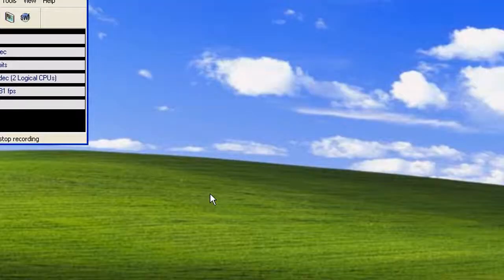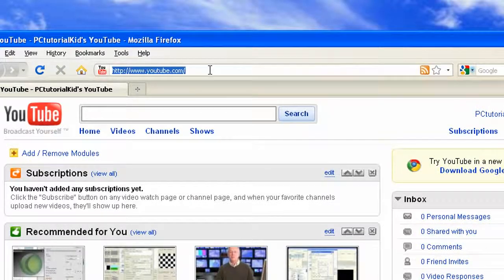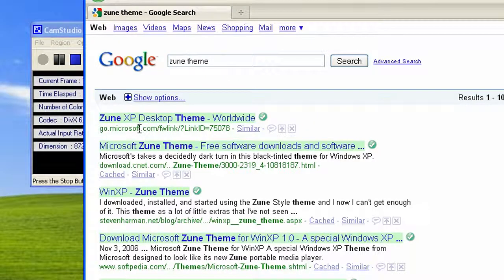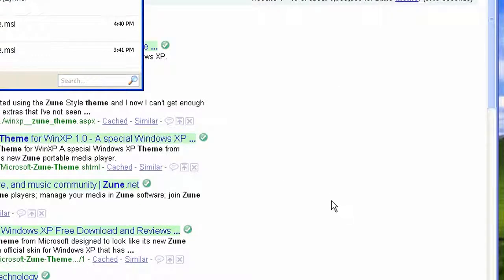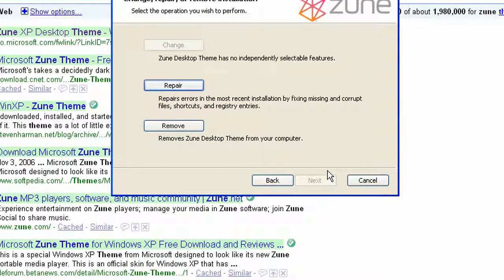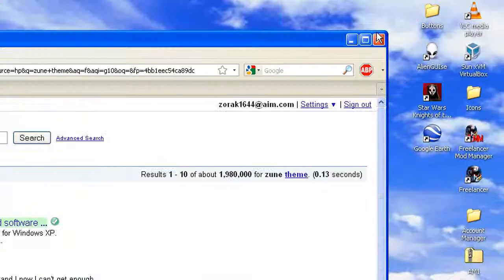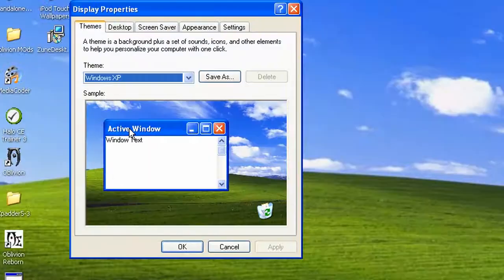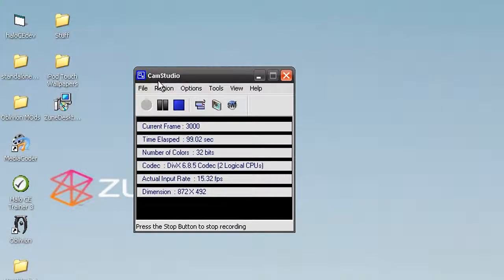How To Get The Zune Theme on Windows XP (HD 720p)